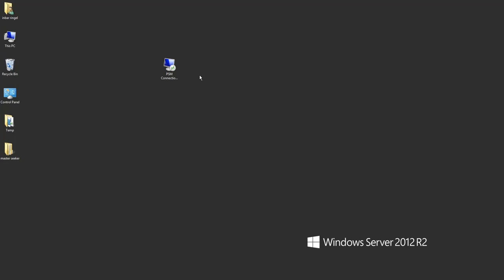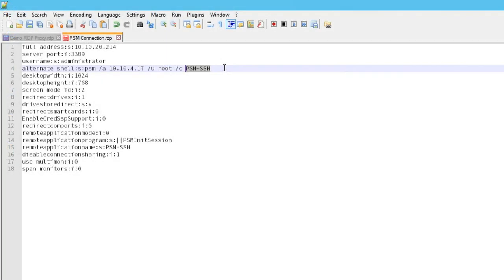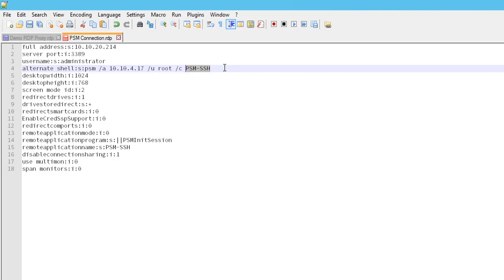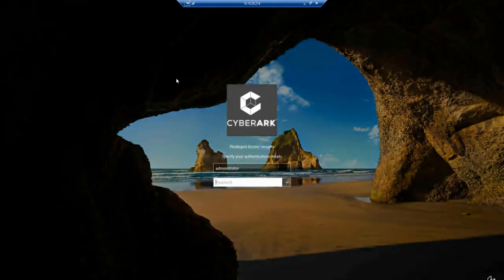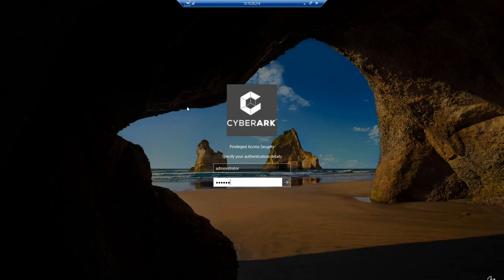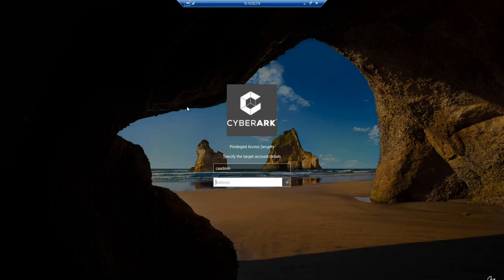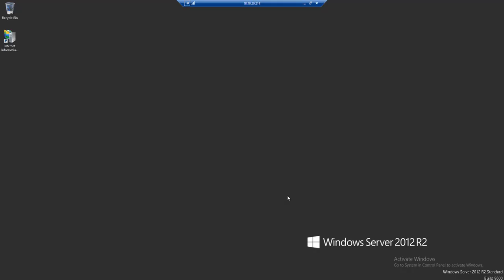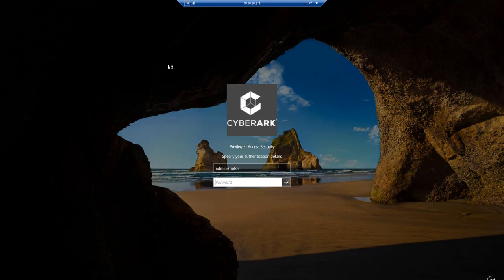Native, Interactive Login for Privileged Session Manager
Watch this video to see how CyberArk's native user experience allows administrators to launch isolated, monitored connections to target systems directly from their desktop, increasing operational efficiency and enabling greater adoption.

This feature is available in both the CyberArk Core Privileged Access Security Solution and CyberArk Privilege Cloud.